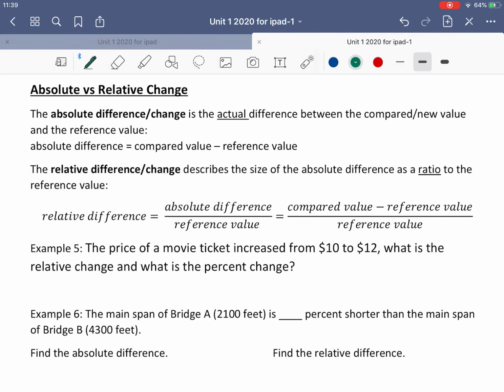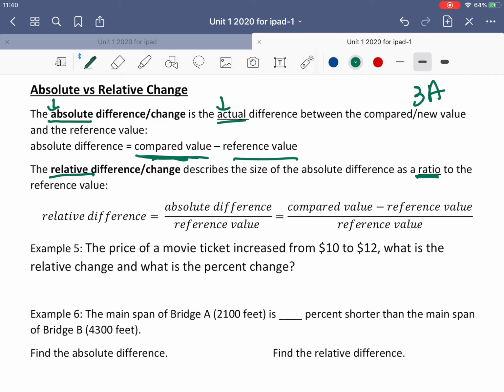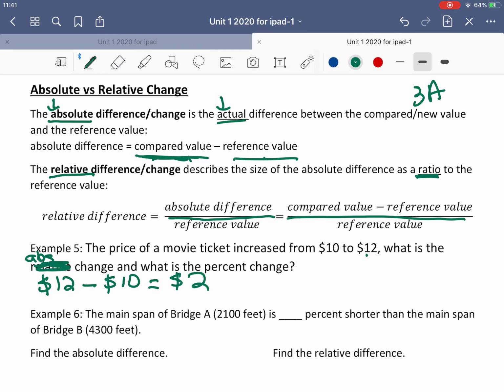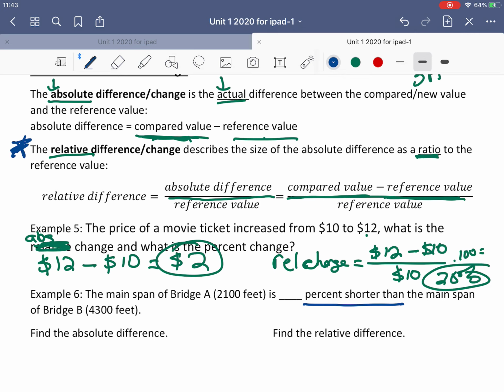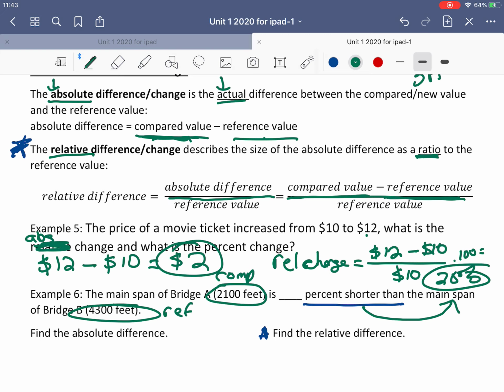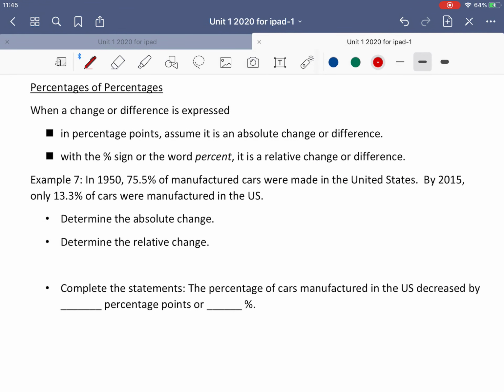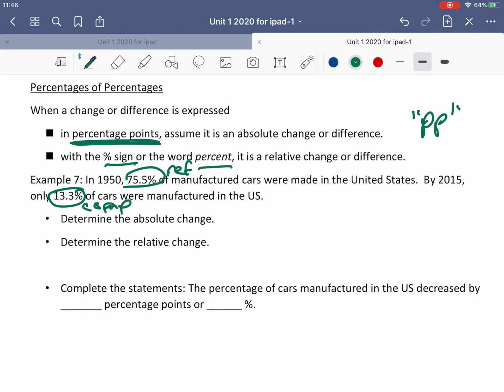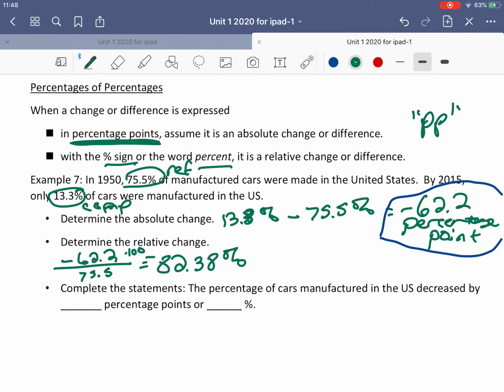Percent Change, Relative Change, Absolute Change and What is a Percentage Point?(3A Video 3)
Math 1003/College Mathematics ATU Section 3A Video 3
Calculating Absolute Change/Difference
Calculating Relative Change, Relative Difference, or Percent Change
Percentage Point